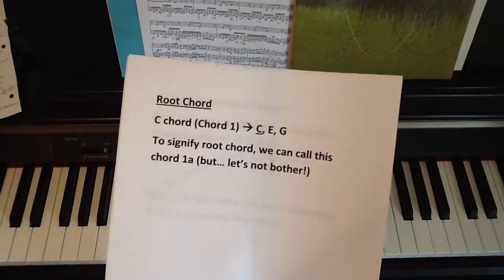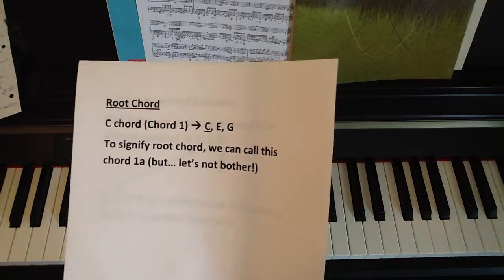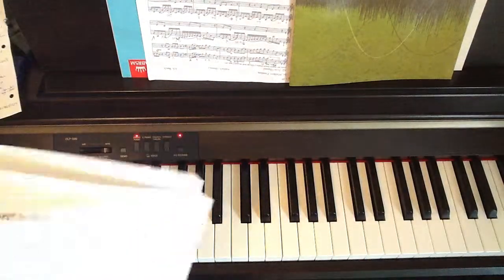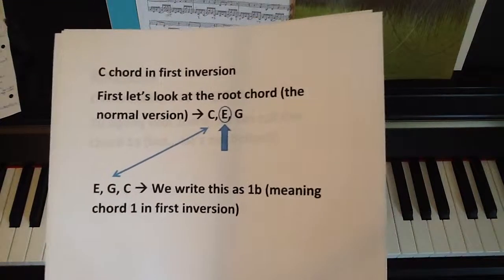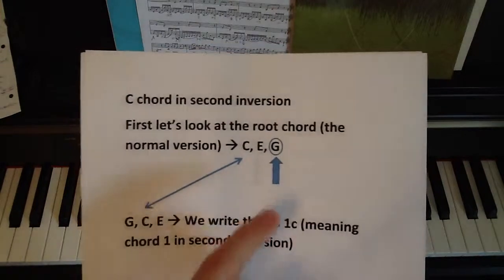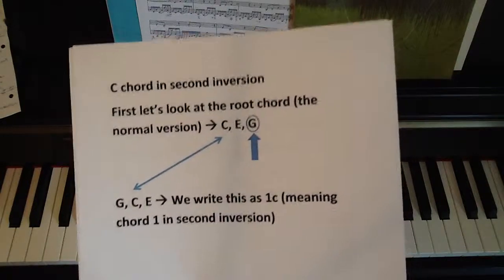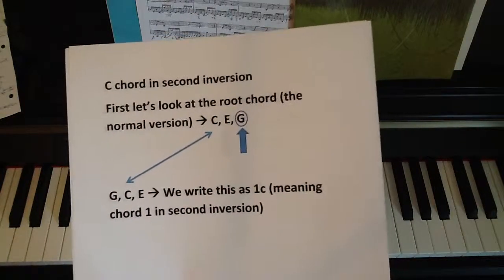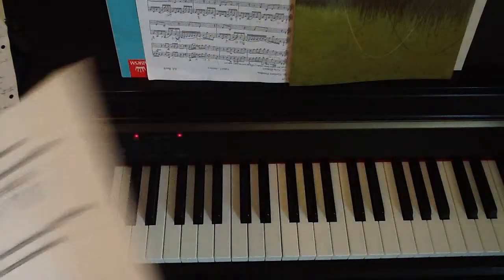HSG Music Y10 homework due Nov 15 part 2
Part B of your homework...